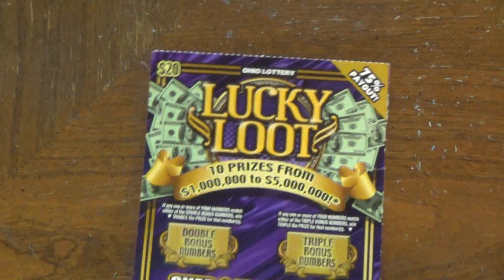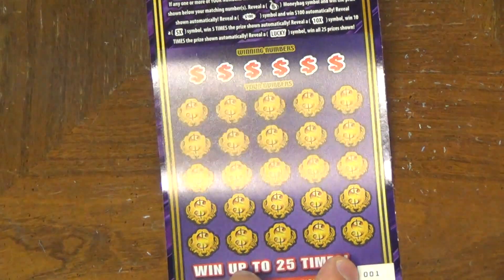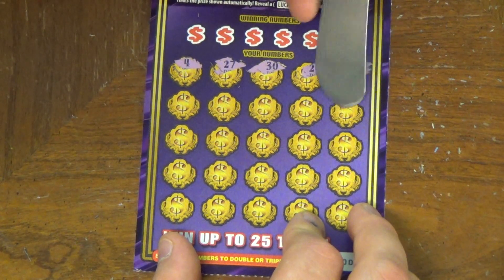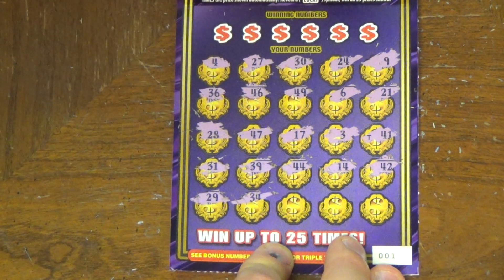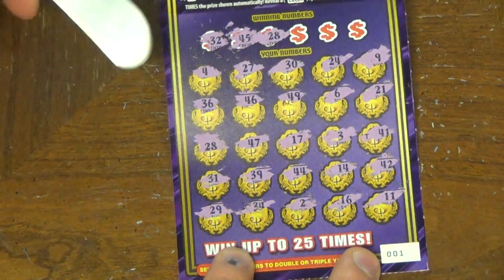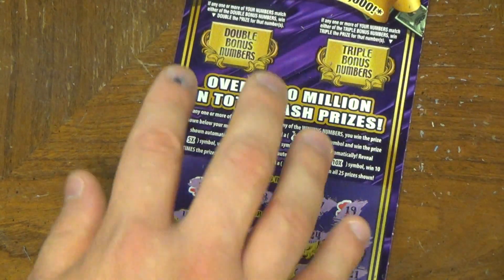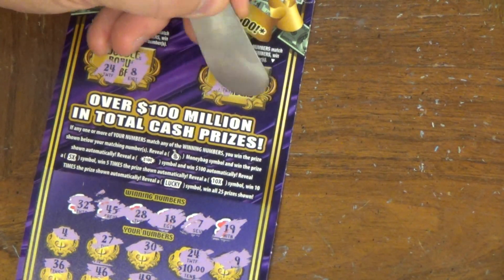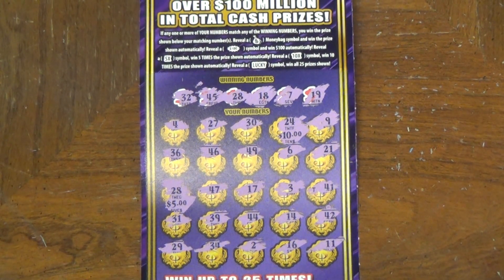$20 Lucky Loot - Winner! | Ohio Lotto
I've done well with this ticket previously so I decided to scratch off some more! NO LONGER ACCEPTING FANMAIL